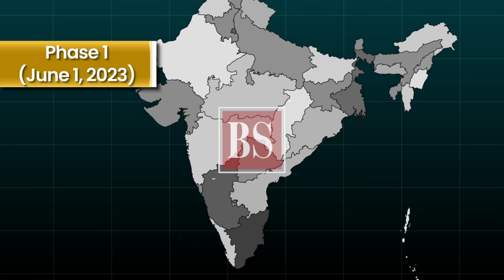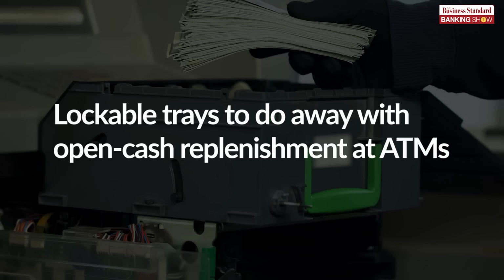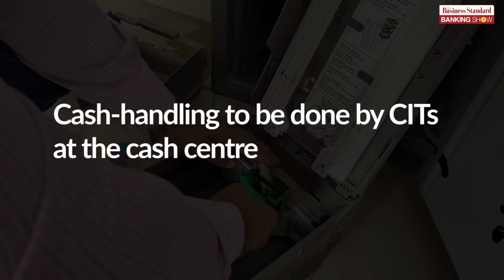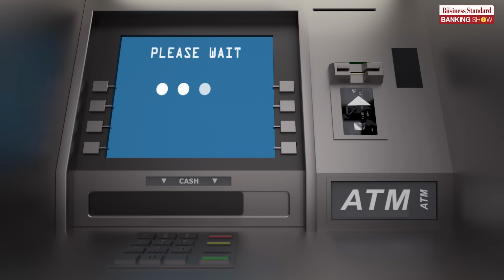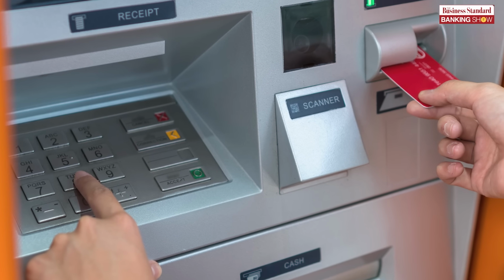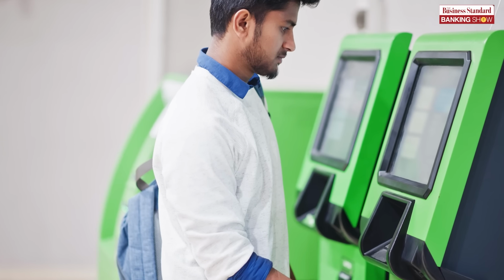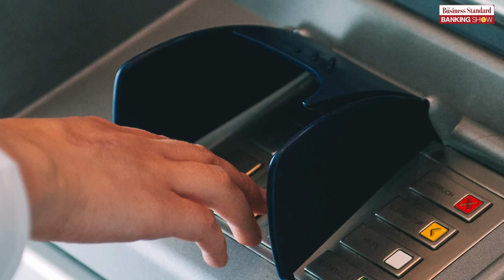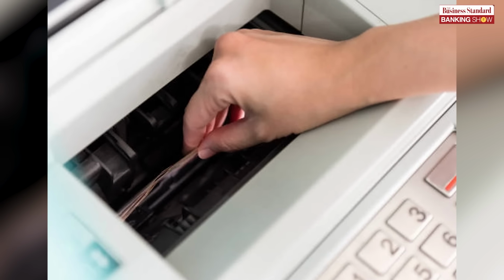ATMs will soon give you crisper notes: Here’s how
Come June, you will start getting better quality notes at ATMs. This is to be achieved through a change in mode of loading cash at these machines. Raghu Mohan explains